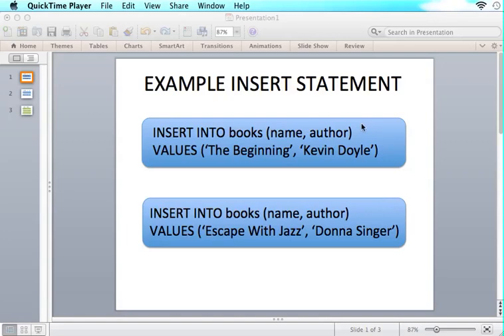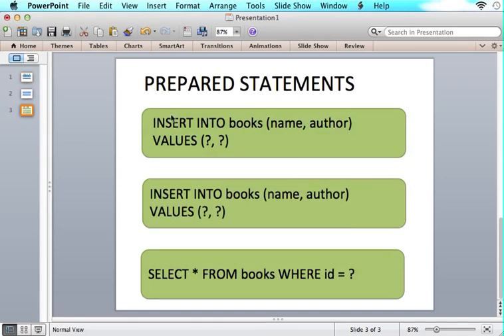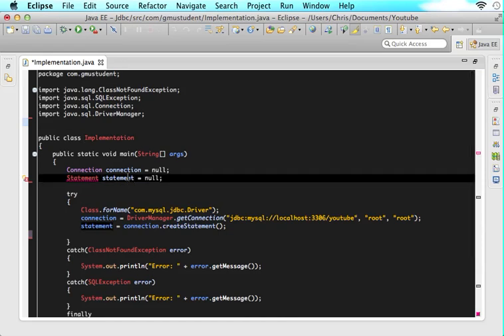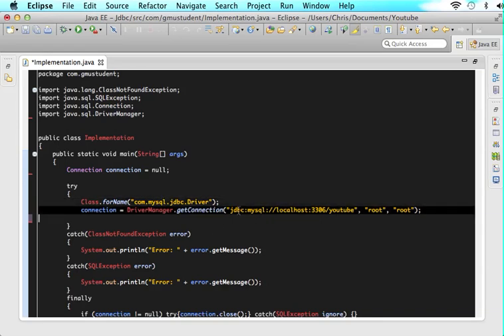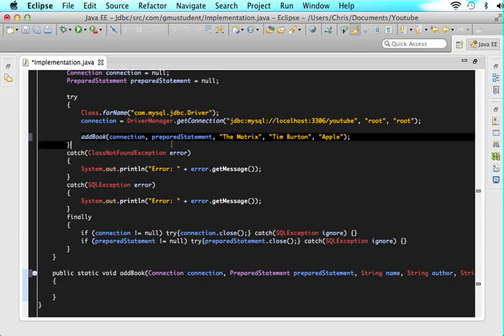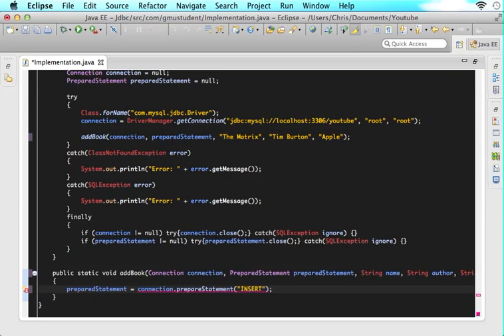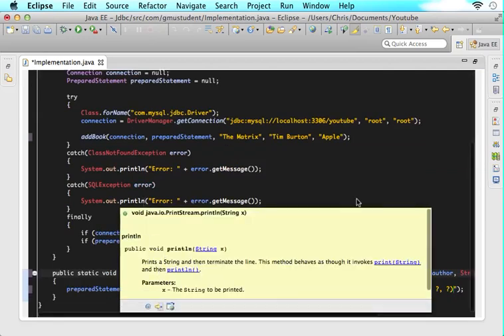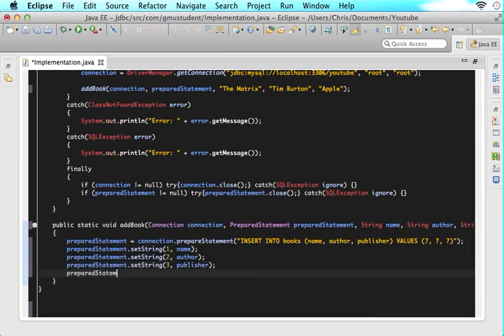JDBC Tutorial - P9 - Prepared Statements - Part 2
- Hello Everyone. In this tutorial we conclude our learning of Prepared Statements by understanding how to implement this power into Java code!